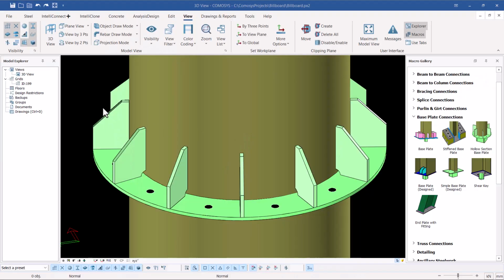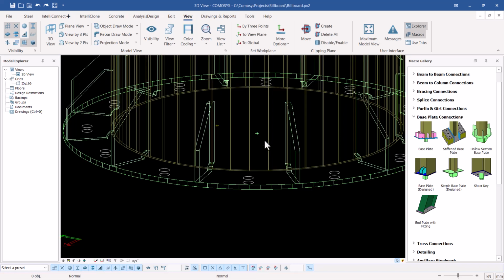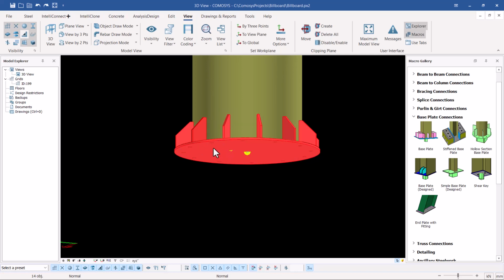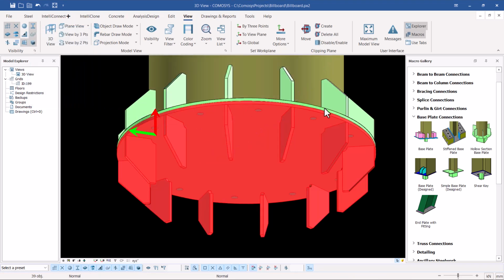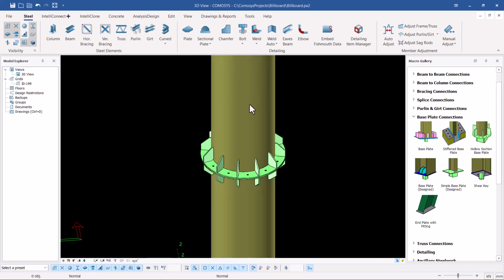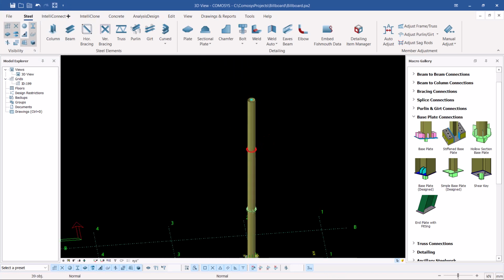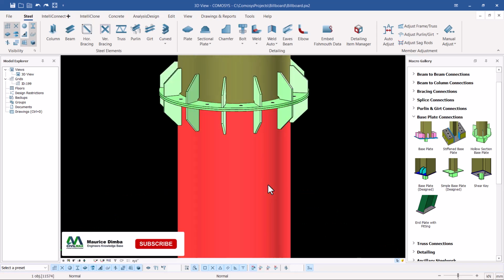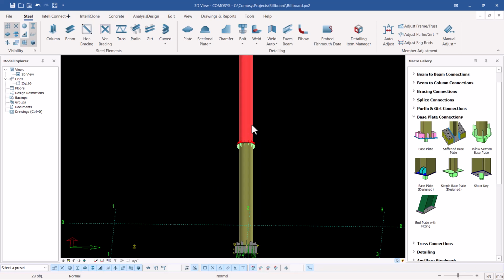10 by 12 Outdoor Billboard _ Part7 in COMOSYS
10 by 12 Outdoor Billboard _ Part7 in COMOSYS